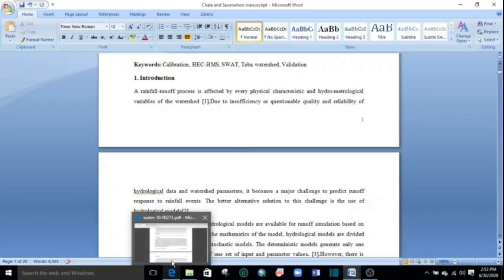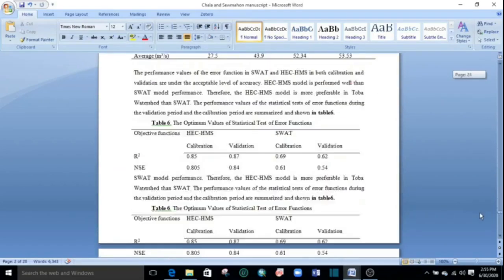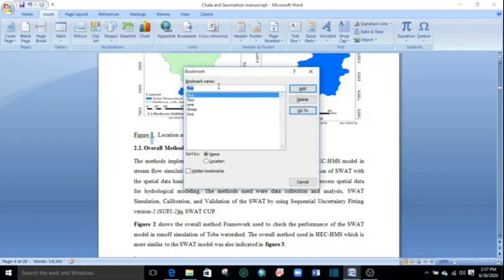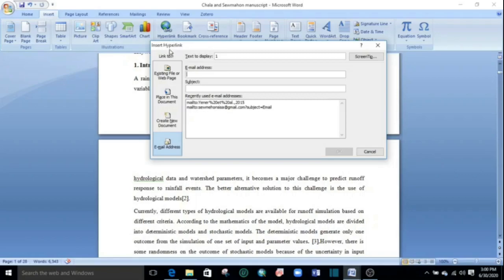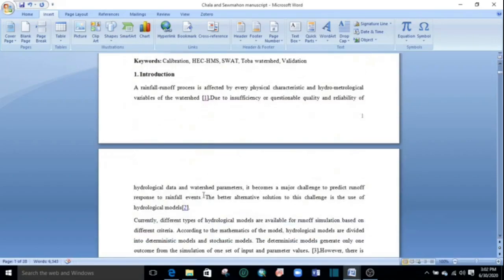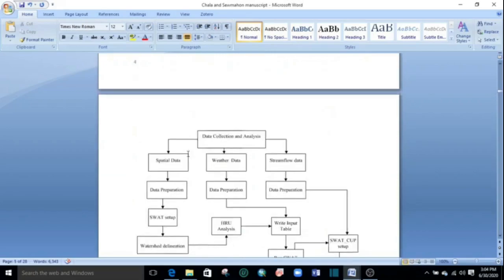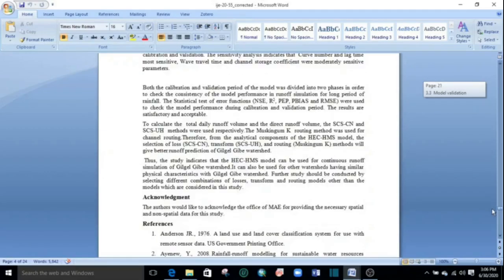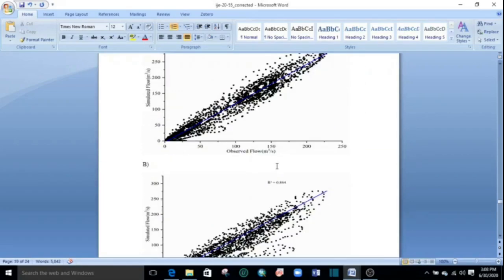How to hyperlink Citations, Figures and Tables in Microsoft Word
It is Important to Hyperlink Citations, Figures, and Tables to cross-check the existence of every citation, figure, and Table at its respective location in the document easily.